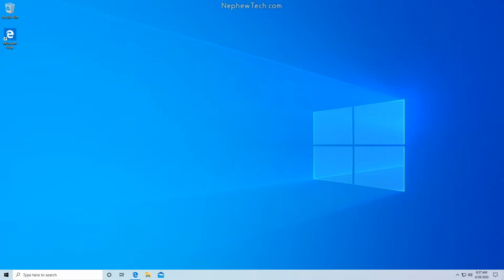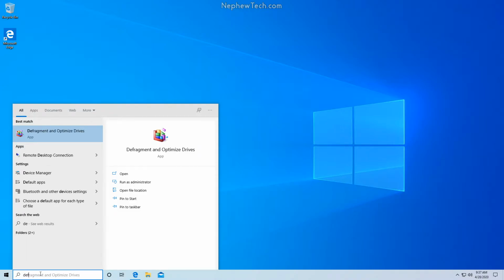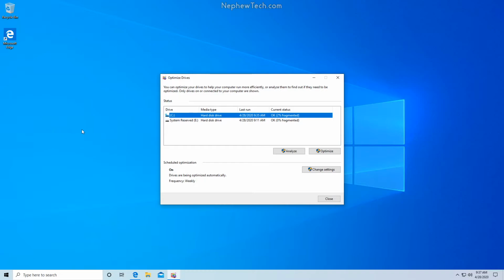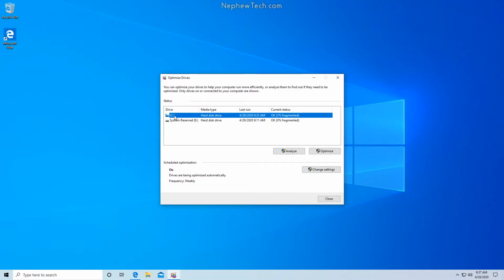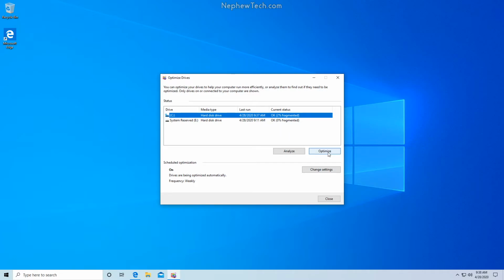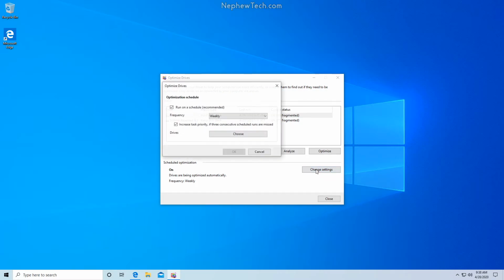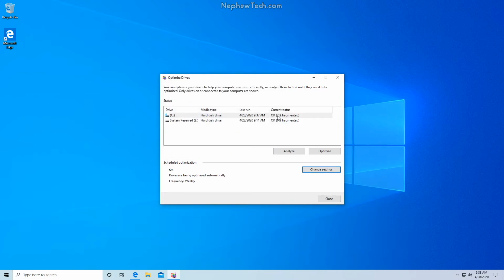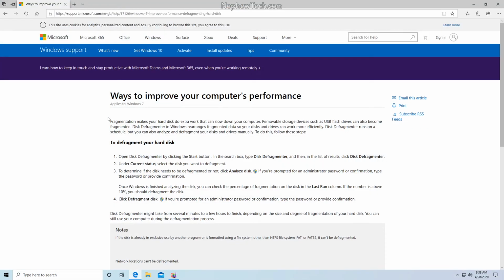How To Use Disk Defragment Tool In Windows 10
In this video I will show you how to use the Disk Defragment and Optimize Tool in Windows 10. This Win10 tool can help speed up seek times with Windows if you are still running a hard drive disk and have not yet upgraded to the much faster SSD ( Solid State Drive ). I also talk about the magic 10% rule and how to change the schedule to auto defrag your drive!